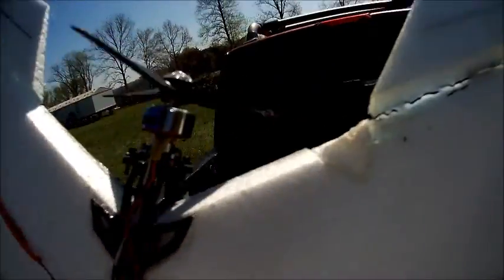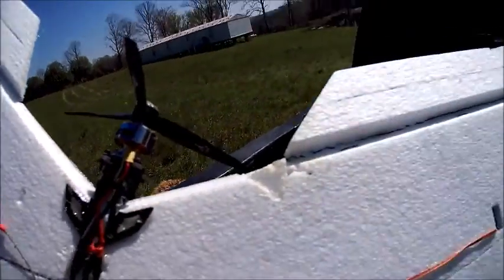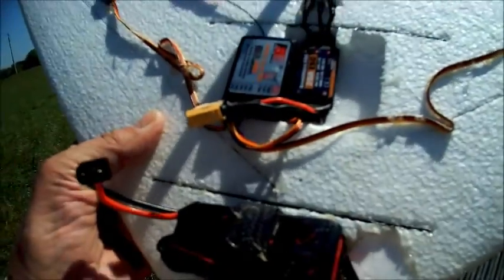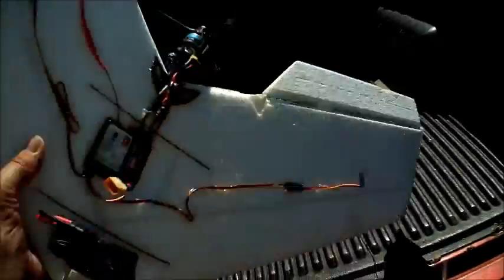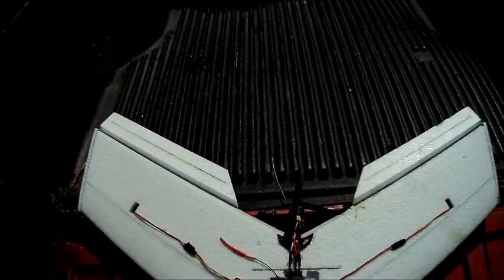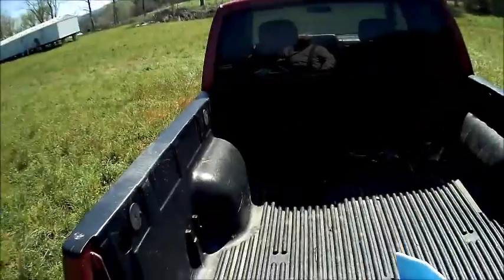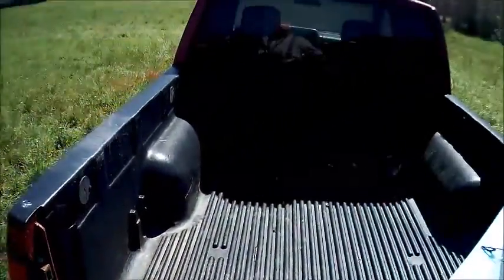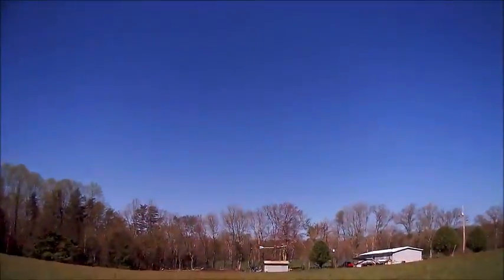004 27 18 wing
Setup and flight of Tek Sumo Wing